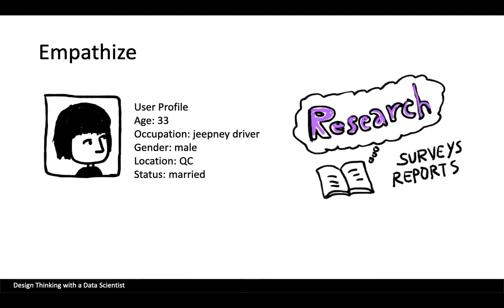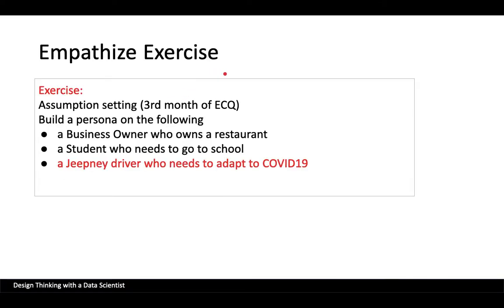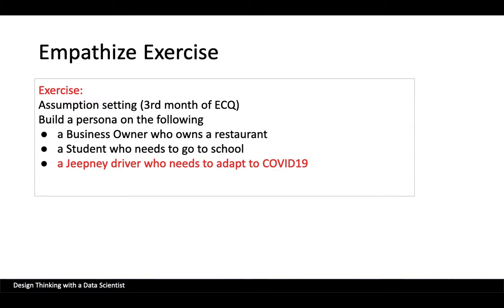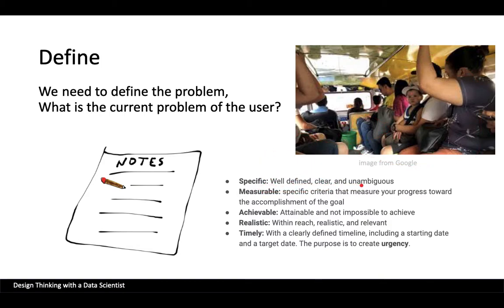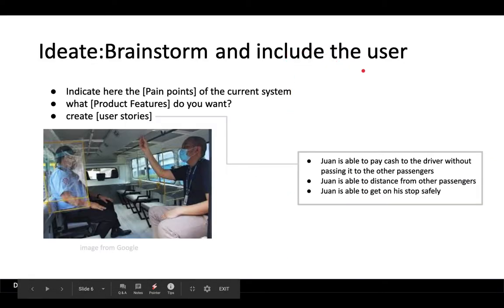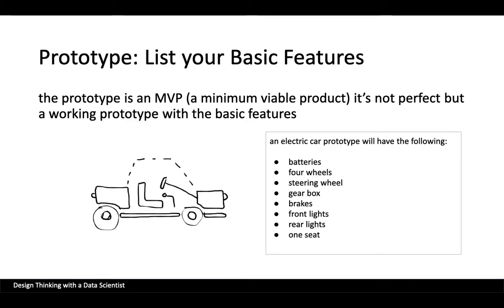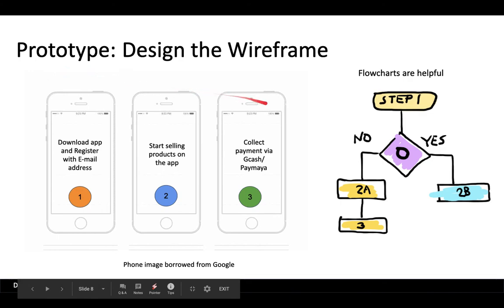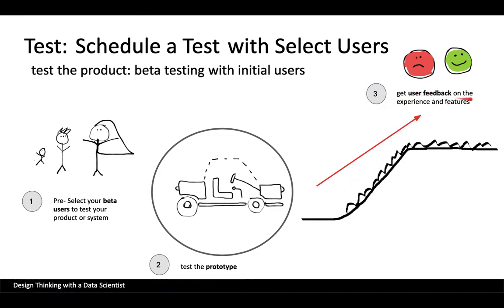Design Thinking with a Data Scientist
design thinking basics